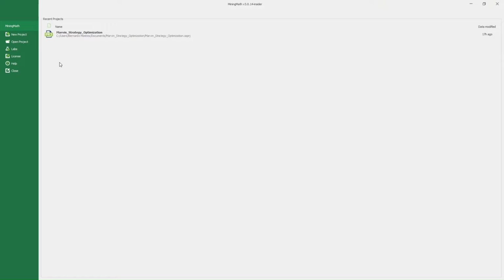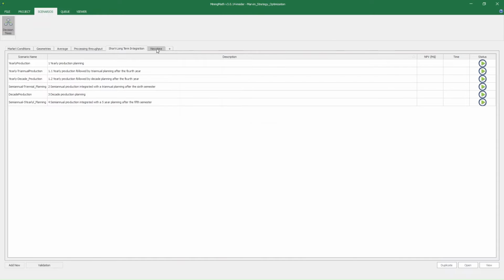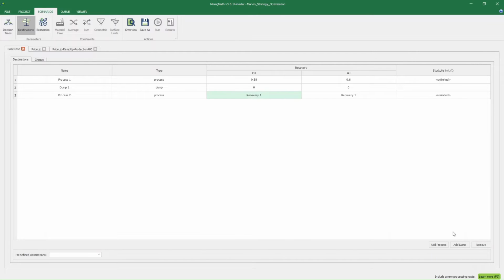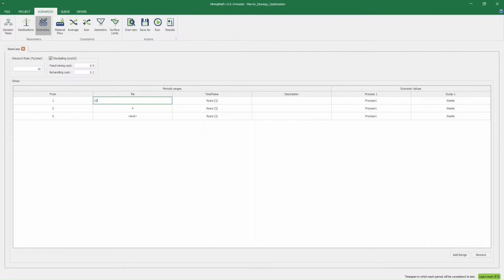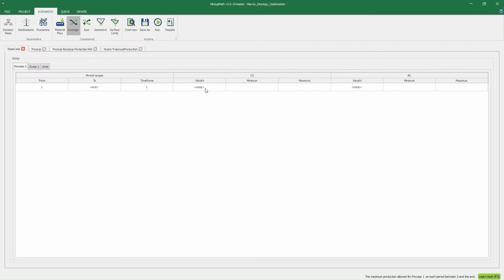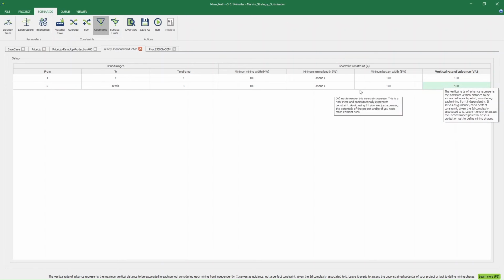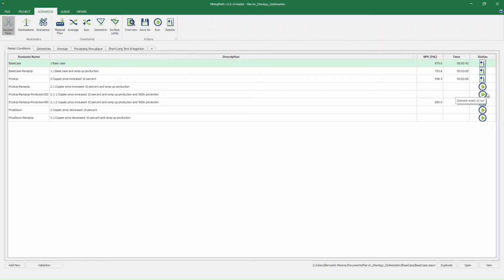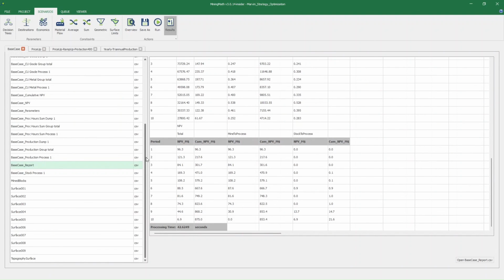Demonstration of MiningMath, the First and Only Single-Step Mining Optimization Engine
Through Math Optimization models that integrate multiple areas of the business, MiningMath handles all parameters simultaneously and delivers multiple scenarios, accounting for both strategic and tactical aspects.

We have Single-Step Solutions for any stage of your mining problem.

- MiningMath’s Super Best Case has the potential to find higher NPVs than the Best Case scenarios based on LG/Pseudoflow nested pits. That’s due to its unique algorithm that considers all mining periods simultaneously, without the need for revenue factors. MiningMath accounts for processing capacities and discount rate, and it’s the only product that considers destination optimization jointly within the same single-step process. Run your Super Best Case for free!

- MiningMath also produces Single-Step Pushbacks that do not require any predefined set of nested pits. It maximizes NPV with advanced math programming, controlling tonnages, blending and other requirements. Build phases with higher adherence for your strategic mine planning with your preferred mine scheduling tool, or keep following your current workflows. At least, make sure of your decisions by unlocking a diverse range of possible long-term designs.

- For a global optimization, all mining restrictions must be considered at once through MiningMath’s Single-Step Schedules, unconstrained by predefined pushbacks. Your short-term requirements can also be accounted for within the same long-term run. Evaluate multiple scenarios and create decision trees, identify hidden opportunities, risks, and bottlenecks earlier, check how each constraint interacts with each other and how each assumption impacts the economics.

Only with MiningMath you can:
- Reveal hundreds of unseen distinctive solutions
- Find realistic lower risk/higher potential scenarios
- Produce risk analysis with unknown parameters
- Perform stochastic mine planning

Also, our multiple platforms are fully equipped with all the updated guidelines you need to have maximum autonomy, convenience and efficiency using MiningMath. From downloading and data formatting to complex strategies, our content is here to help you